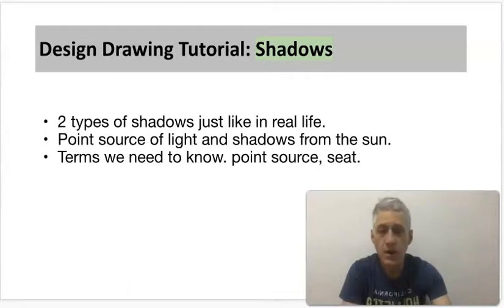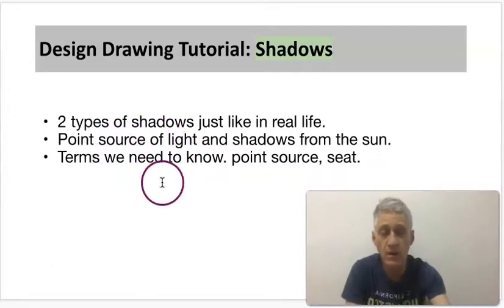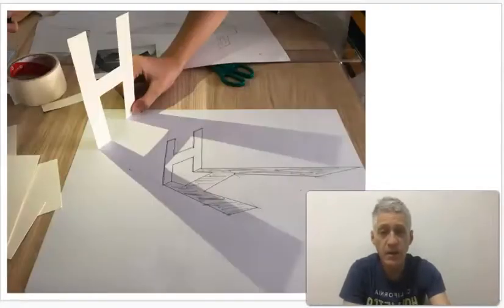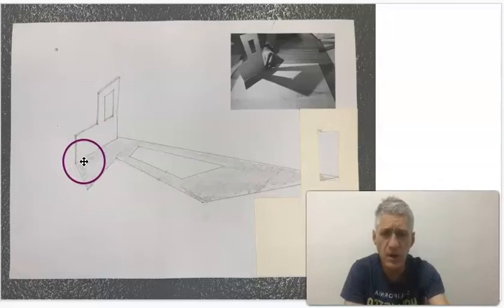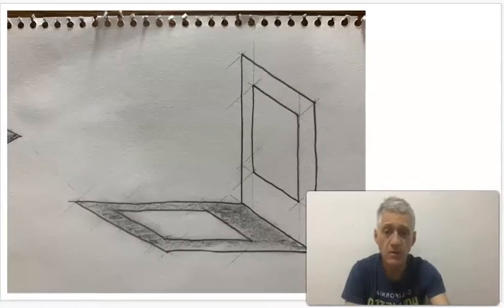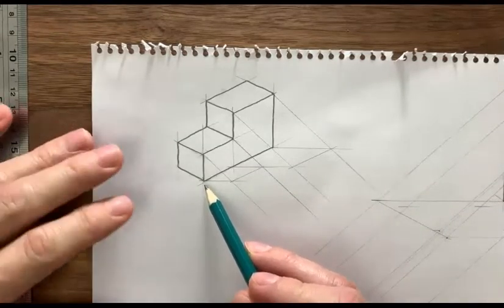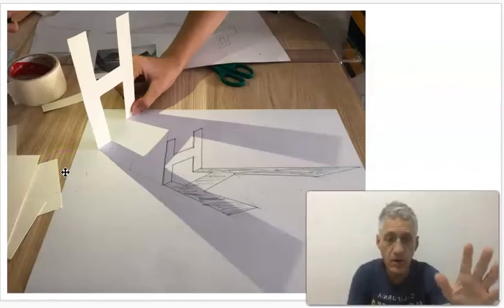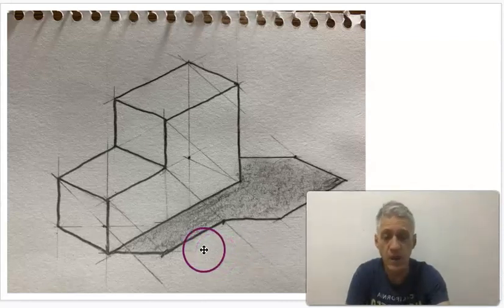design drawing shadows